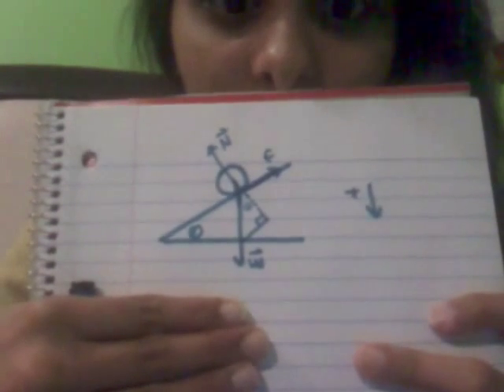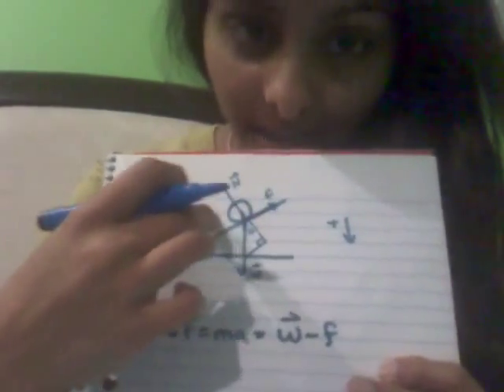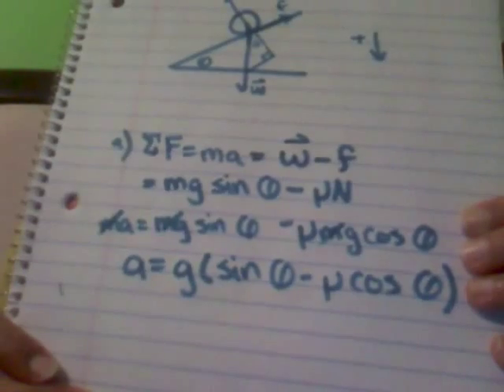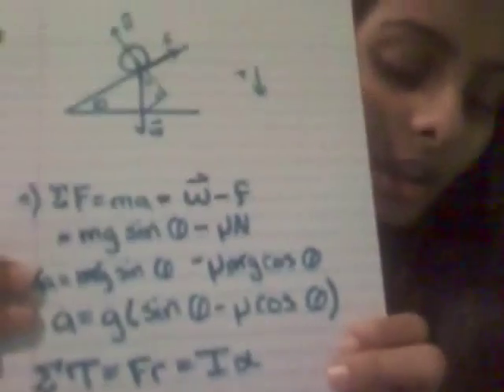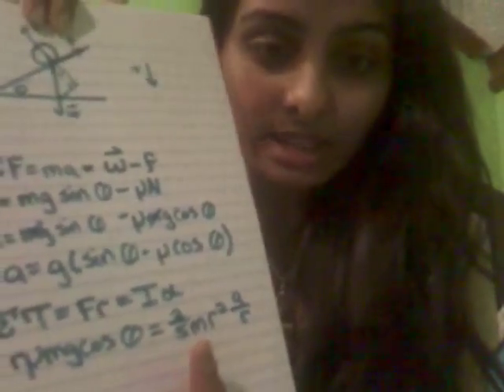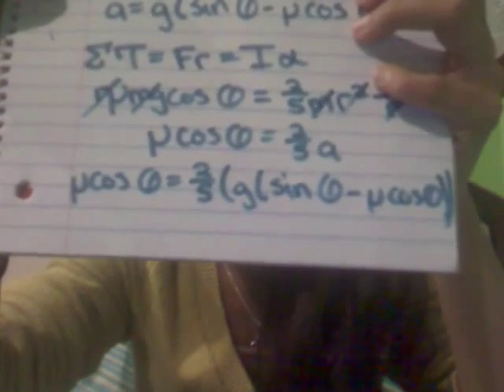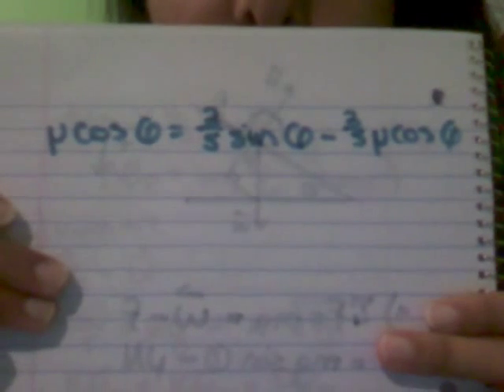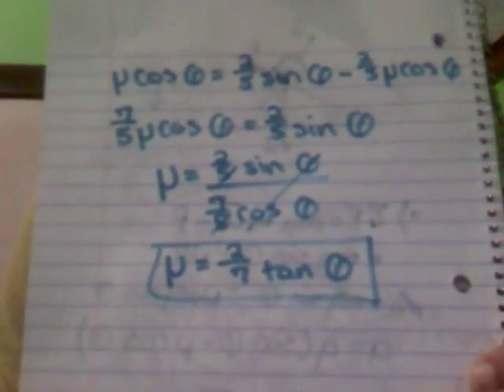AP Physics C 1974 - Priya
AP Physics C - 1974 Mechanics 3

 The moment of inertia of a uniform solid sphere (mass M and radius R) about a diameter is (2MR^2)/5. The sphere is placed on an inclined plane (angle theta) as shown above and released from rest.

a) Determine the minimum coefficient of friction between the sphere and the plane with which the sphere will roll down the incline without slipping.

b) If the coefficient were zero, would the speed of the sphere at the bottom be greater, smaller, or the same as in part a? Explain your answer.